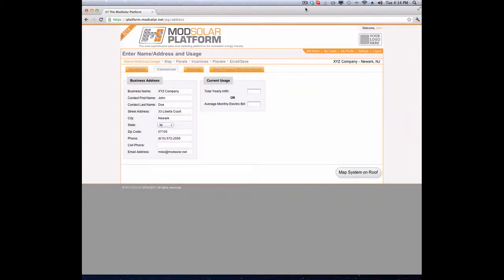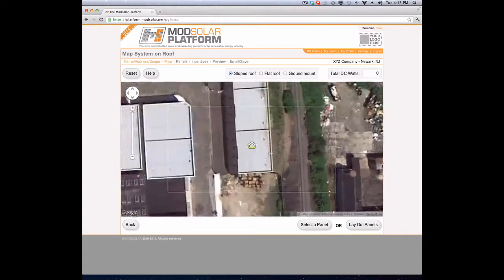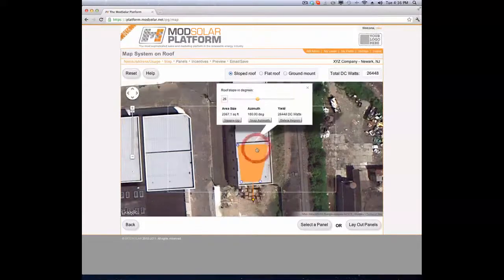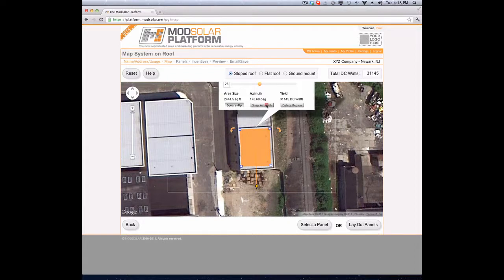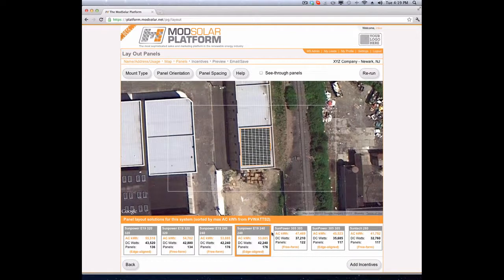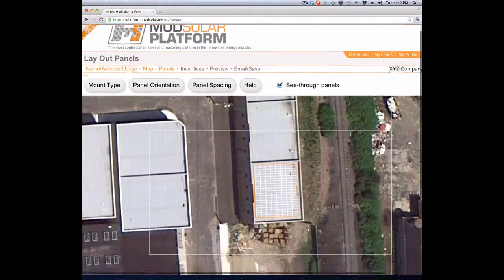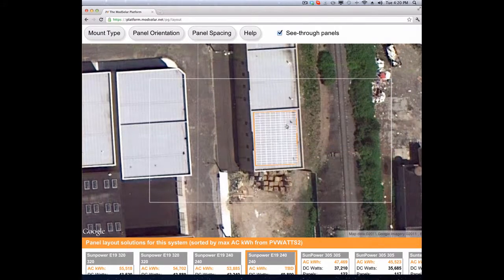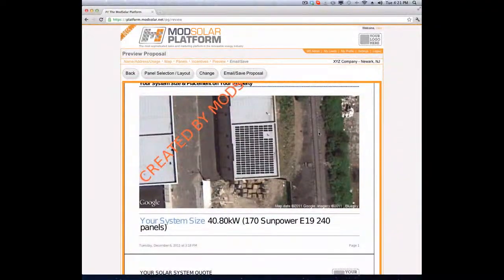ModSolar Platform Flat Roof Enhancements